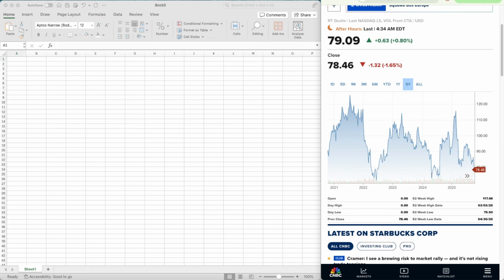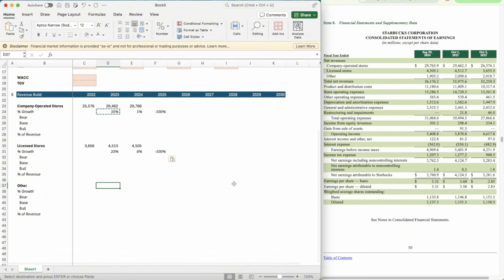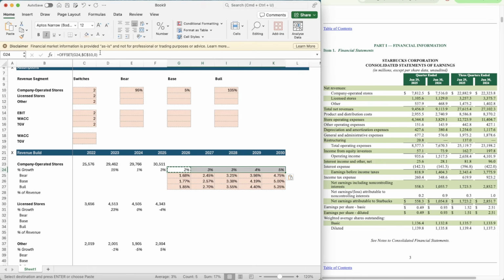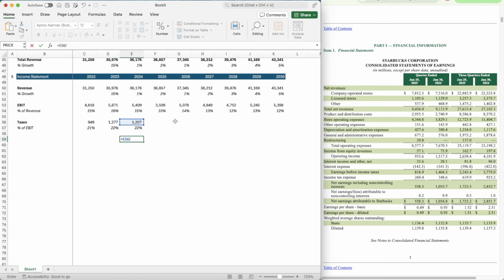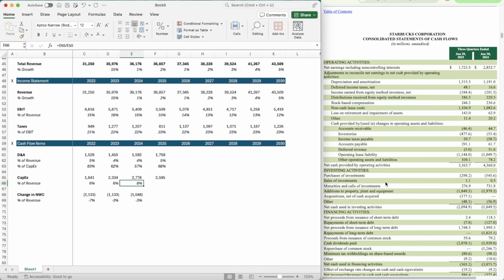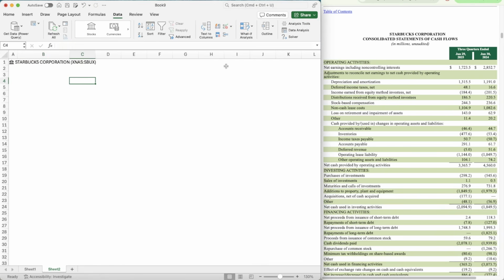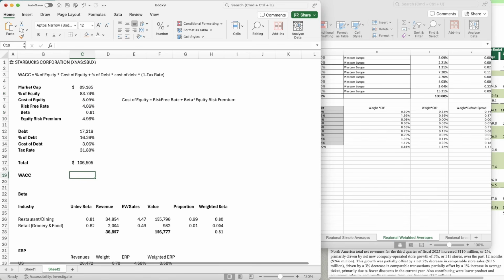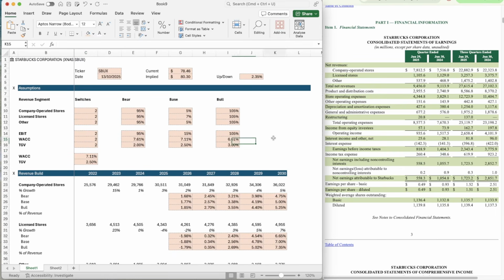Undervalued or Value Trap? Let's Build a DCF Model for Starbucks (SBUX) from Scratch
In this video, we build a Discounted Cash Flow (DCF) model for Starbucks (SBUX) completely from scratch — step by step. Starbucks’ stock has pulled back recently, but is it actually undervalued? Let’s find out by valuing the company based on its future free cash flows.

We’ll go through the entire DCF process, including:

- Forecasting revenue growth, margins, and reinvestment for Starbucks
- Calculating Free Cash Flow to the Firm (FCFF)
- Estimating the Weighted Average Cost of Capital (WACC) using CAPM
- Computing the Terminal Value using both the perpetuity and exit multiple methods
- Deriving Enterprise Value, Equity Value, and Intrinsic Value per Share

By the end, you’ll understand how to build a DCF model and interpret whether Starbucks’ recent stock pullback presents a long-term buying opportunity.

📈 What You’ll Learn:

- How to structure a complete DCF valuation model
- Key financial assumptions that drive value
- How market sentiment and fundamentals can diverge

☕ Stock: $SBUX
📊 Tools Used: Excel, Yahoo Finance, and Starbucks’ Annual Report